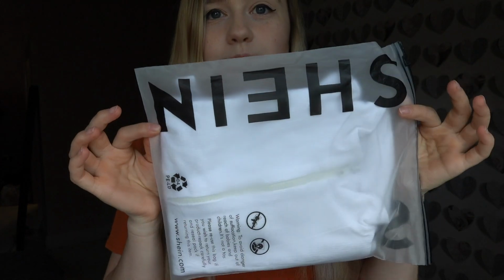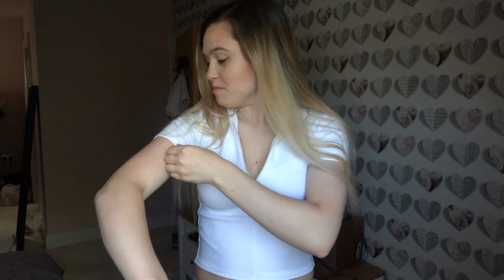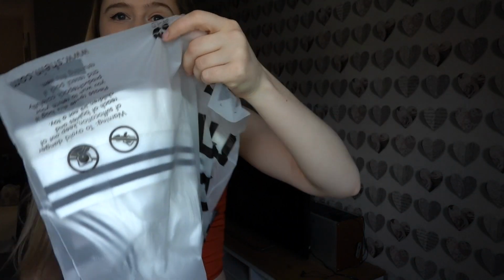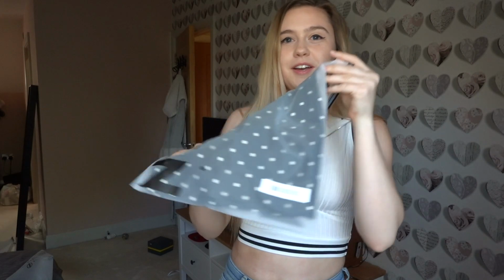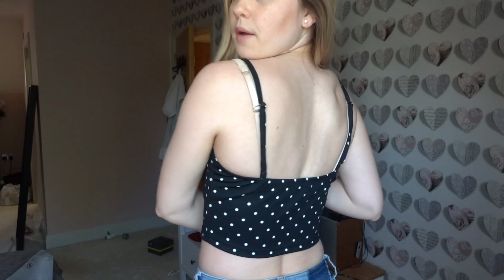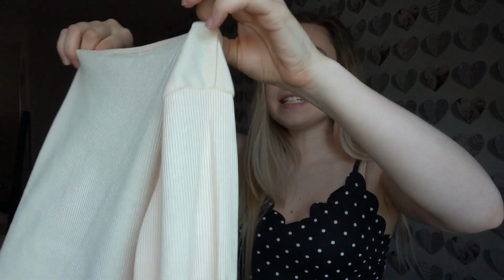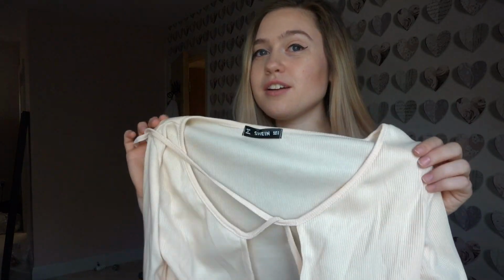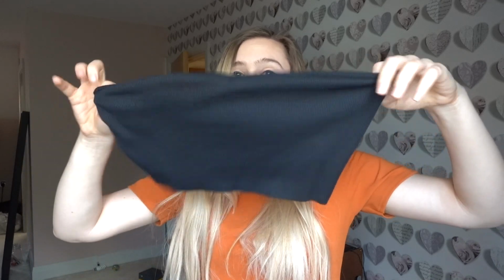SHEIN Try On Haul - Is It Worth It? (yes)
Hi guys! I hope you enjoyed this video :) I was so much happier with everything than I was expecting to be! Also the order came faster than I was expecting :)

Clothing Links:
Tie Front Crop Top